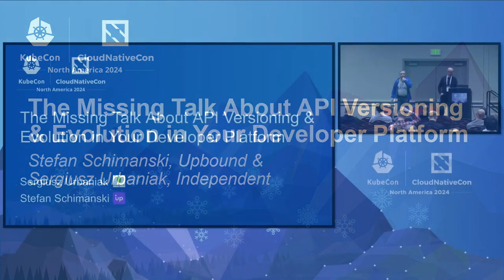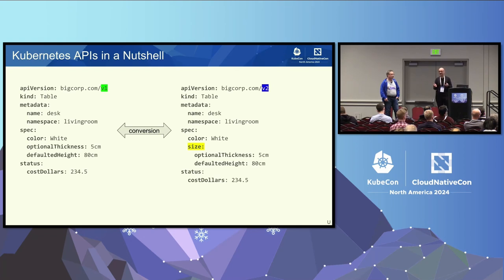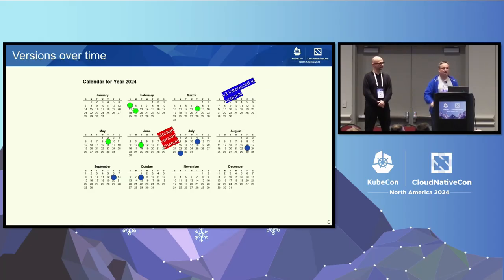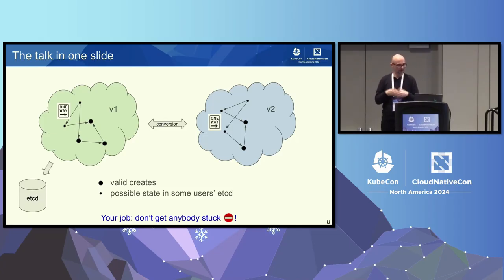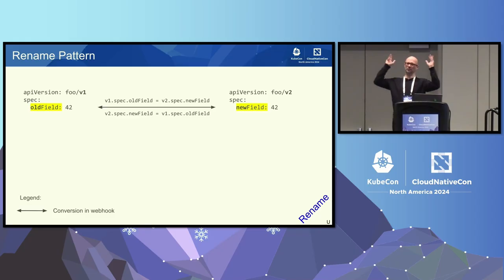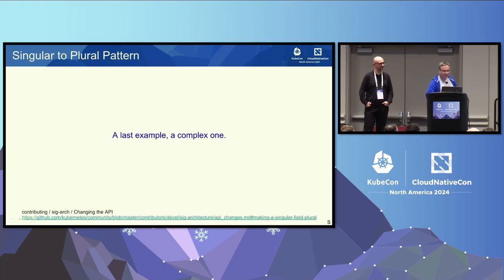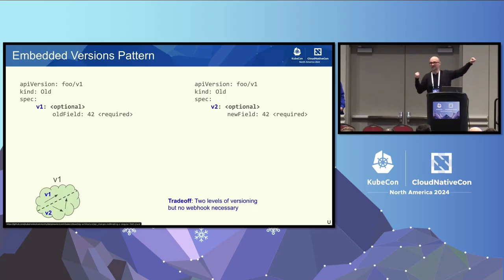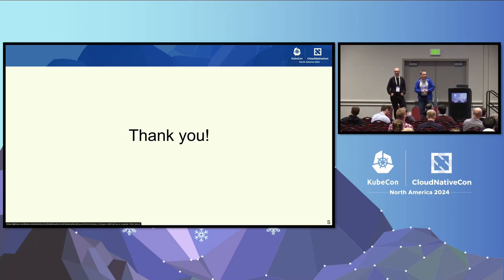The Missing Talk About API Versioning & Evolution in Your Developer Pl... S. Schimanski, S. Urbaniak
The Missing Talk About API Versioning & Evolution in Your Developer Platform - Stefan Schimanski, Upbound & Sergiusz Urbaniak, Independent

In the realm of developer platforms, individuals without extensive experience in the cloud-native ecosystem are now venturing into the creation of Kubernetes-based APIs. Tools like Crossplane are transforming every platform engineer into an API designer. Ten years in, the ecosystem still offers little guidance on Kubernetes versioning and API evolution in practice. A naive understanding is not helpful, and many have been burned by relying on intuition. This talk will provide deep, yet applicable knowledge, starting from the first principles of the invariants to maintain when changing APIs in Kubernetes. It will cover tools like schemas, conversion, validation, and admission, and present very concrete and directly applicable API Evolution Patterns. These patterns will help navigate the life cycle of CRD-based projects. This talk aims to educate on how to evolve APIs effectively and safely without inadvertently breaking users.